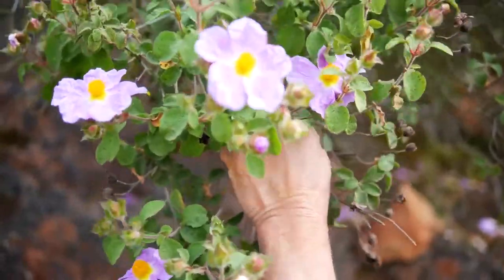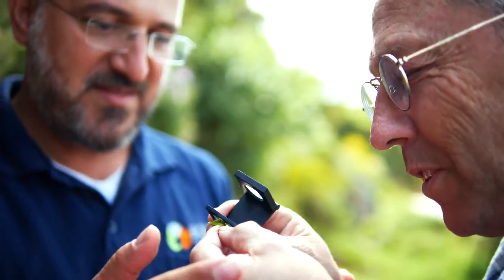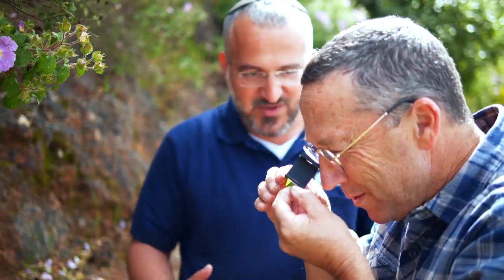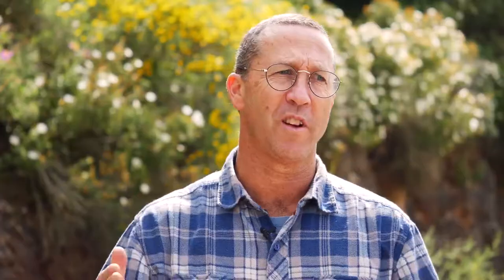Paul Benjamin Horticulturist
Paul Benjamin, a Horticulturist for the better part of the last two decades talks about biological pest control.